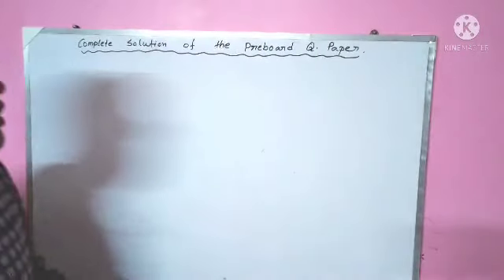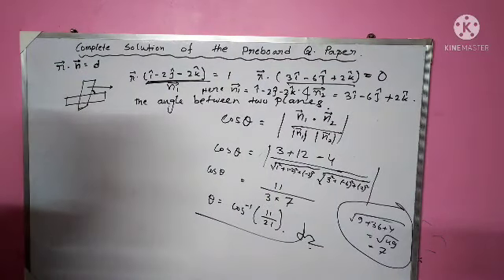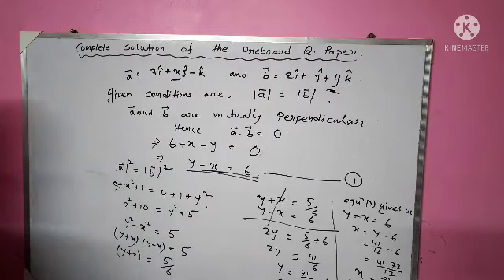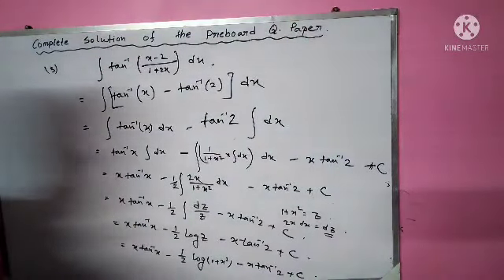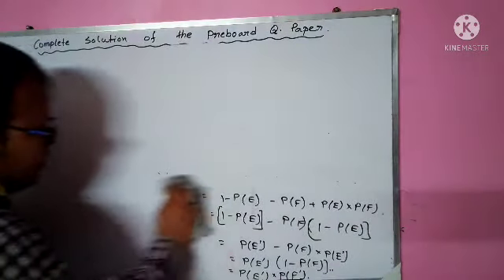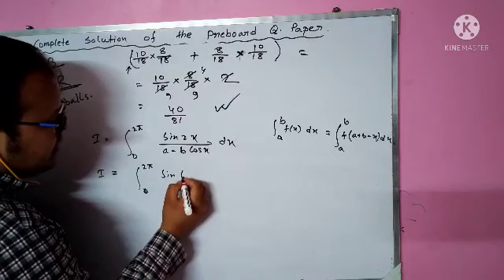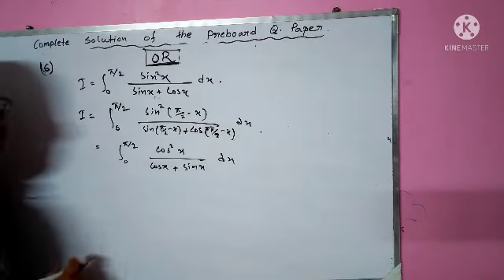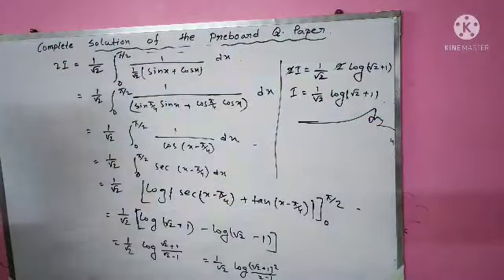Class XII pre board Q paper (2021 - 2022) solved and explained part 1.